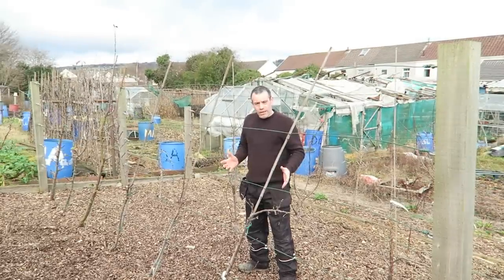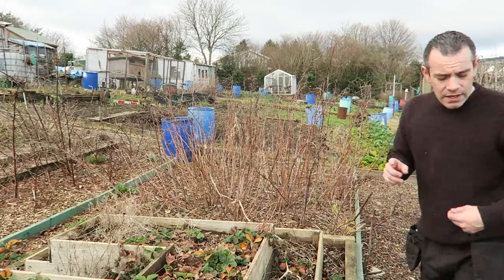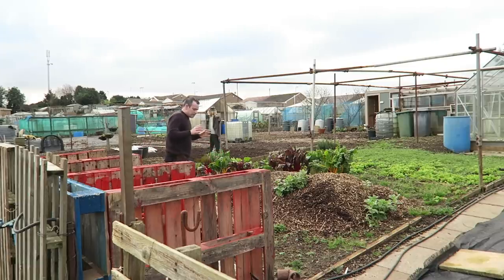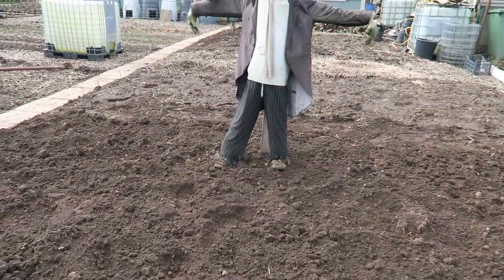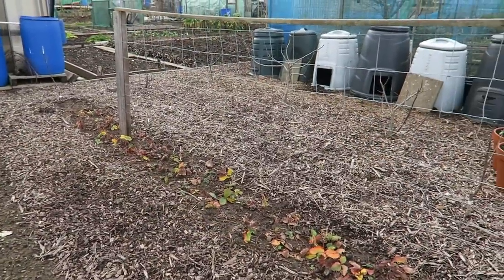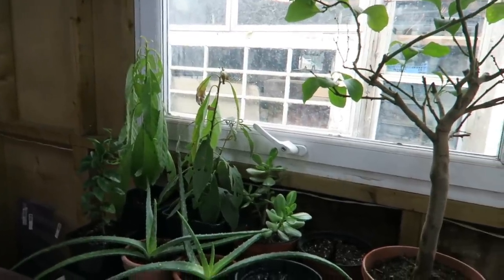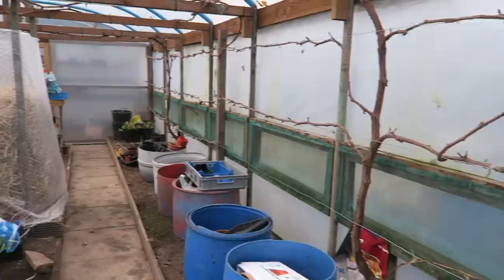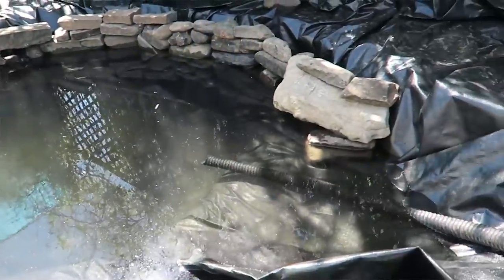Garden Tour and Plans for the Garden and Channel In 2019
Simplify Vegetable Gardening will be available on 16th Feb 2024. OMG, it's 2019 already. Where did 2018 go? Anyway, I set myself a goal not to do a garden tour for the whole of 2018, You never got one despite me being asked for it time after time.

Well now the calendar turned to 2019 I decided to give you the garden tour and we chat about plans I have in the garden and for the channel.

Here are the links to all the videos I mentioned in this video